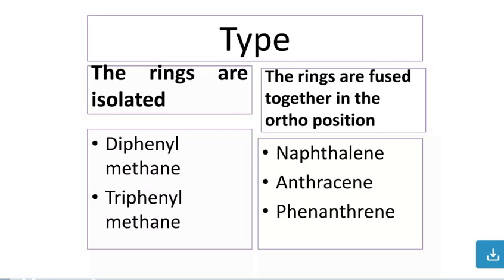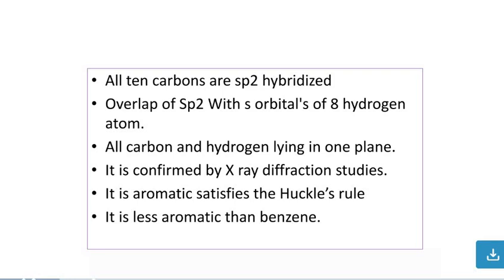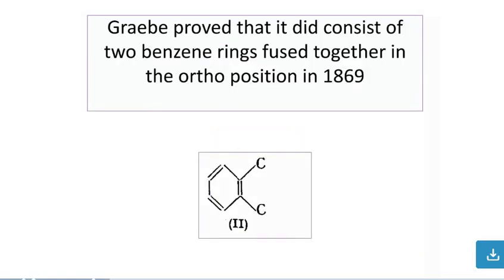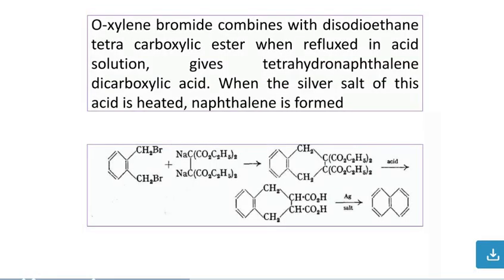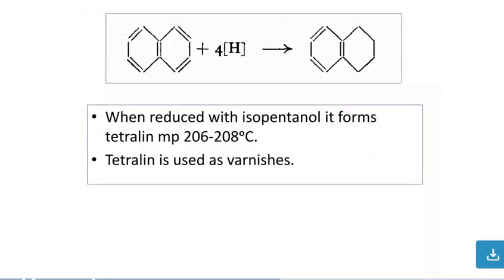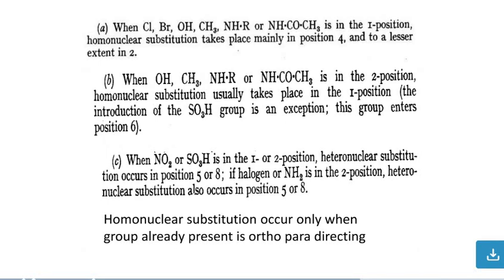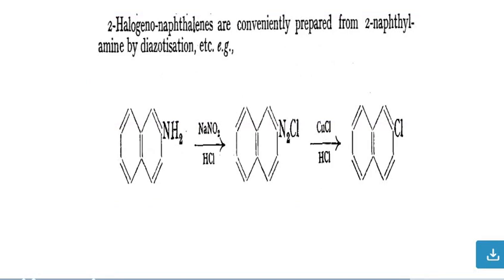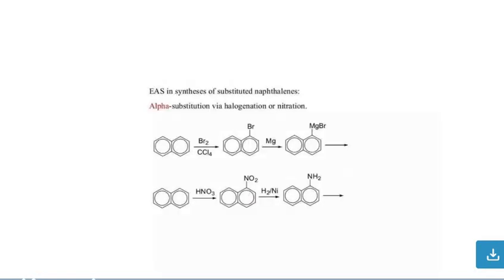Concept of polynuclear hydrocarbons